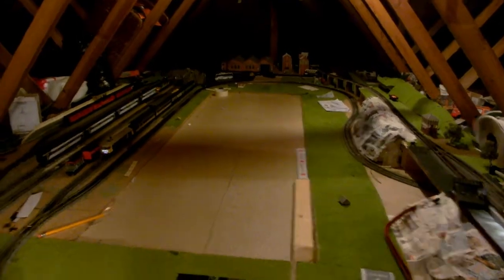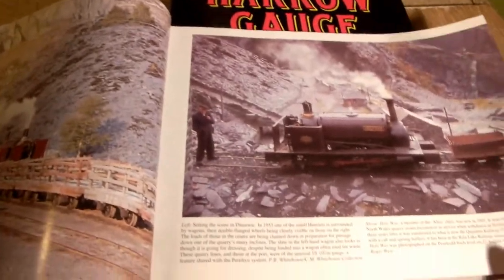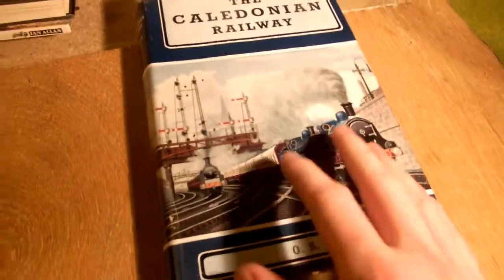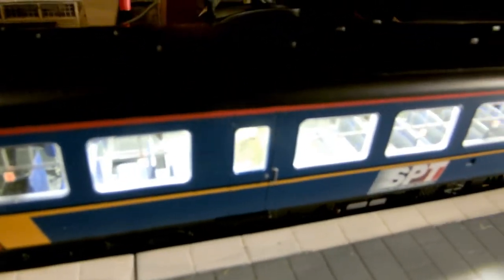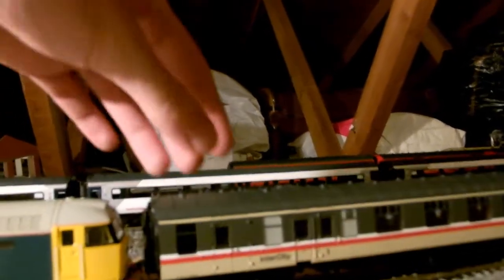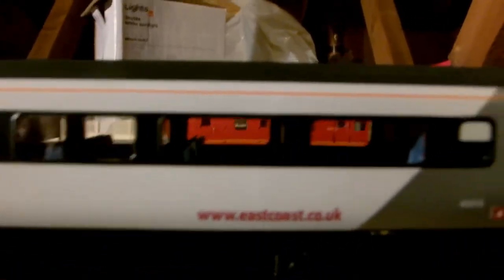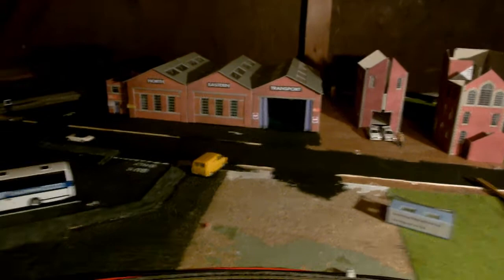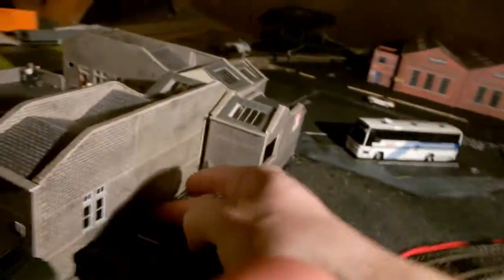Deanburn Junction- Summer 2012 Layout Update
Sorry for the length folks, hope you enjoy it all the same.